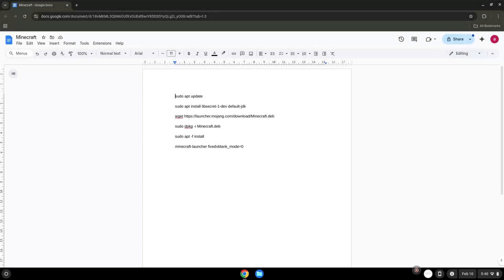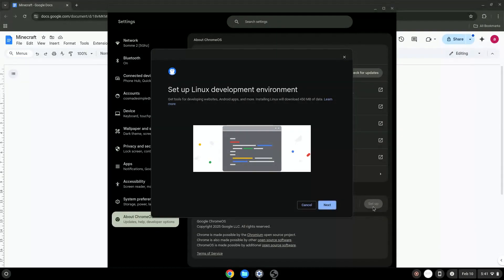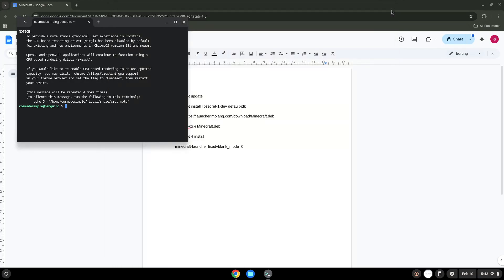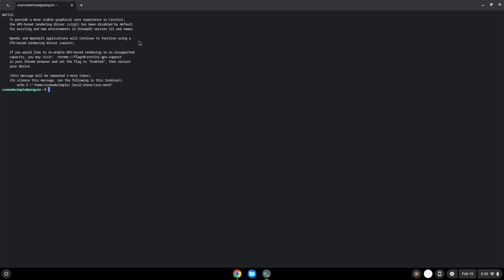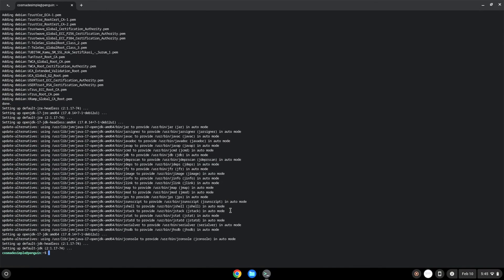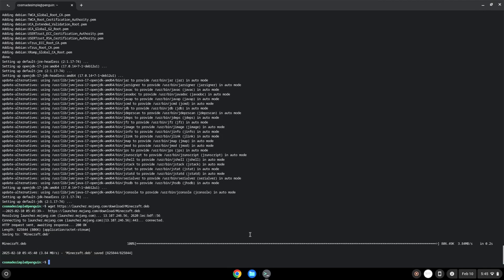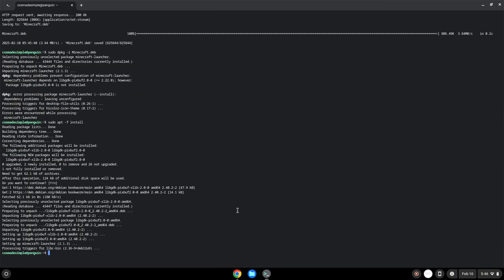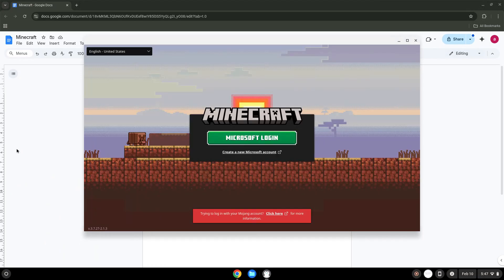How to install Minecraft on a Chromebook in 2025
In this video, we are looking at how to install Minecraft on a Chromebook in 2025.